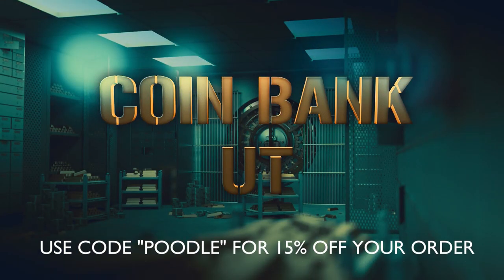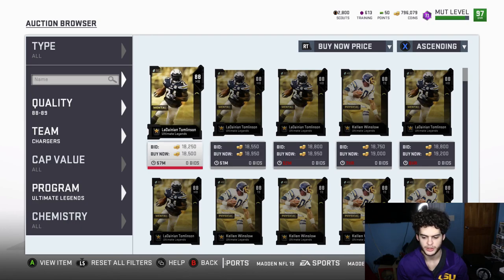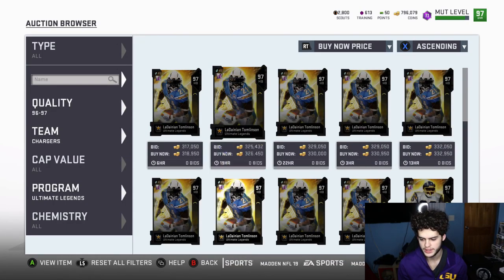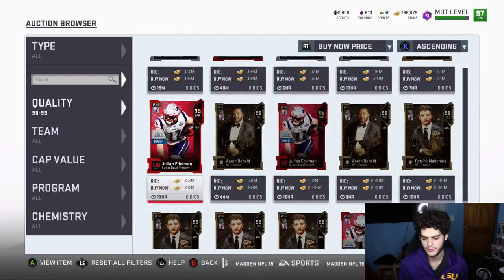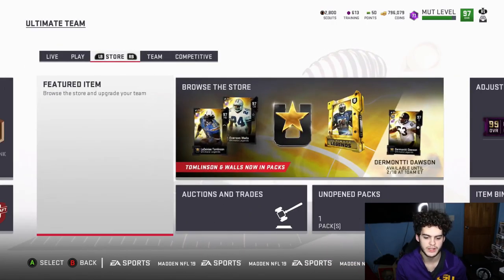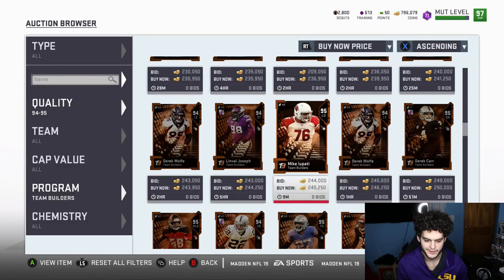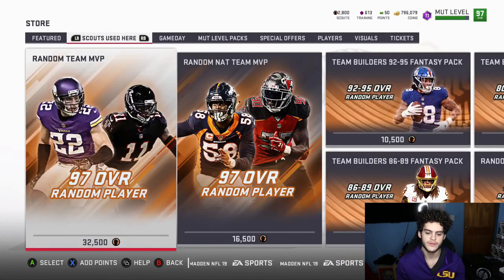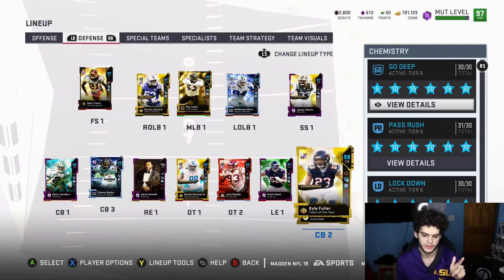BEST SNIPING FILTERS TO MAKE MILLIONS OF COINS! | MADDEN 19 ULTIMATE TEAM